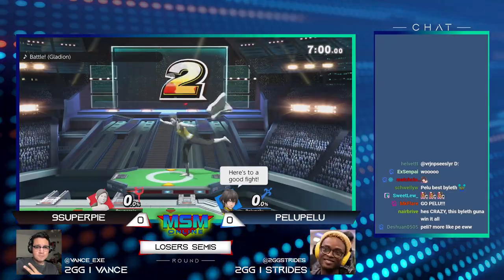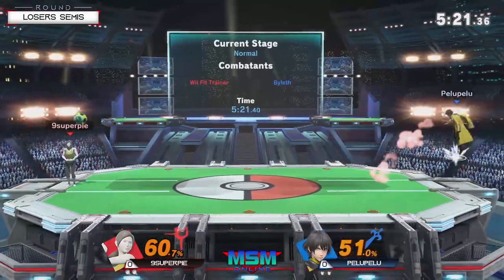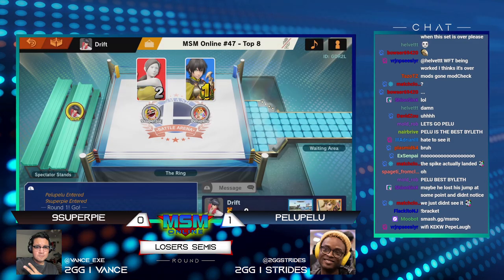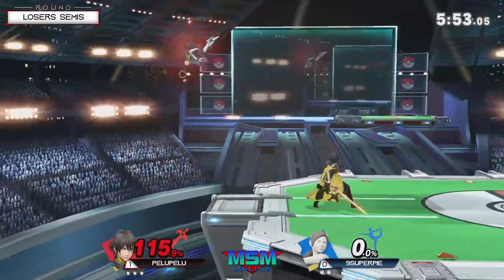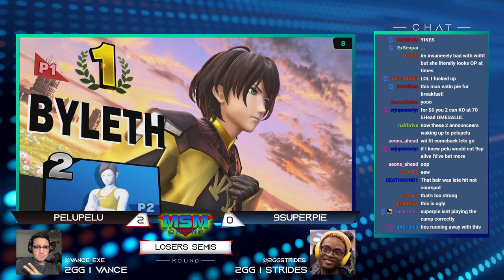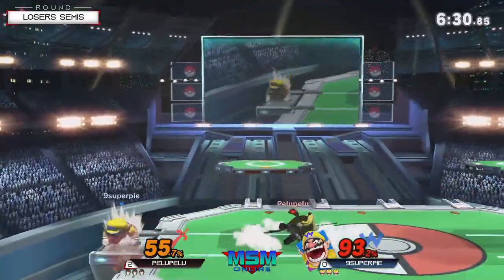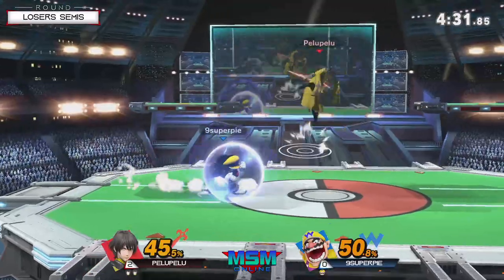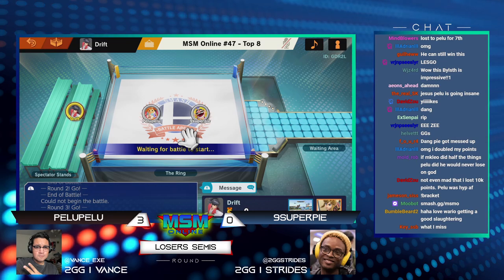MSM Online 47 - PeluPelu (Byleth) Vs. 9SuperPie (Wii Fit Trainer) - Losers Semis